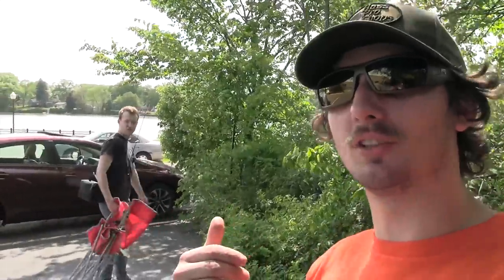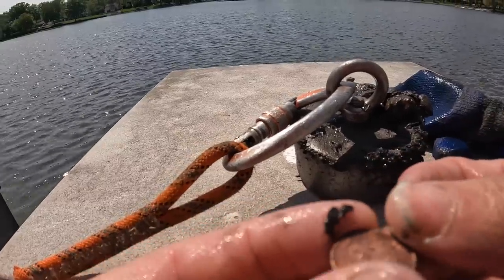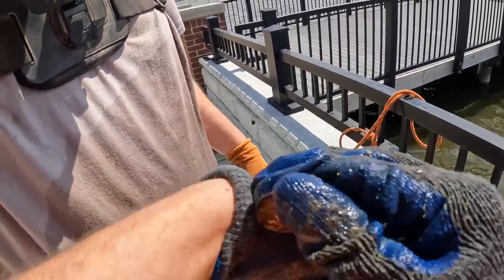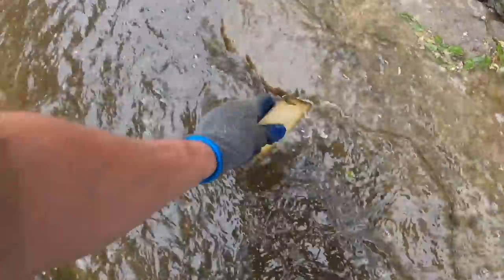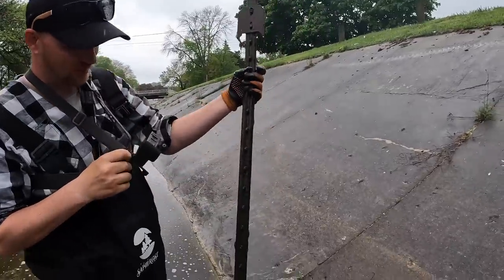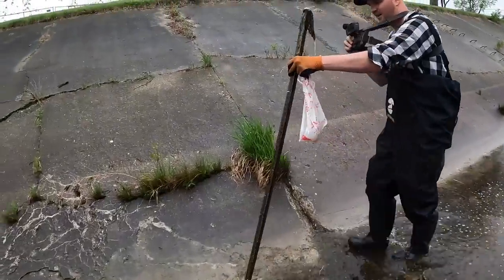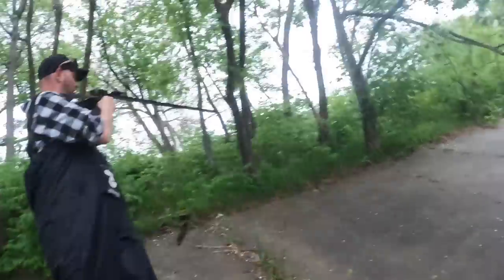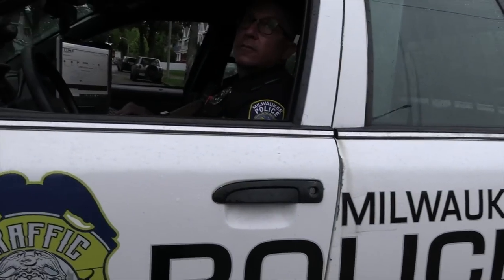Filthy Milwaukee Canal Delivers Us A Stinky Mystery Bag While Magnet Fishing